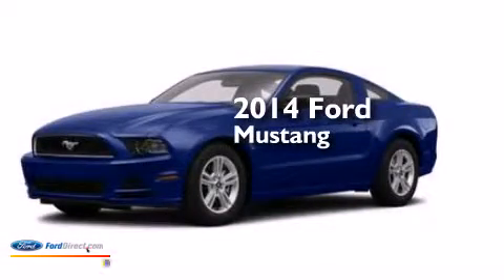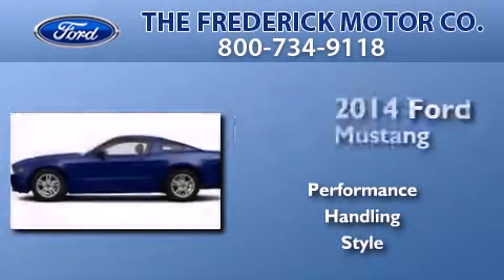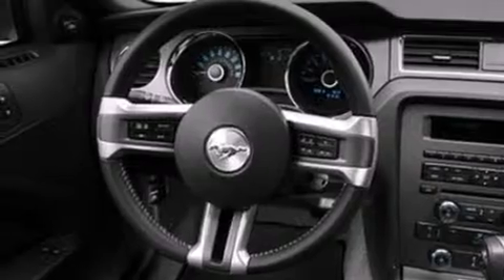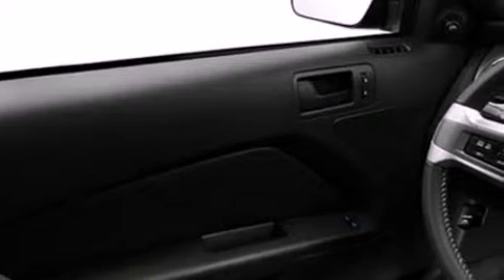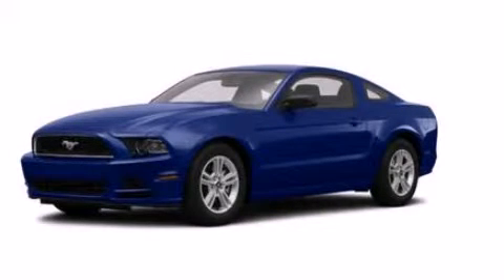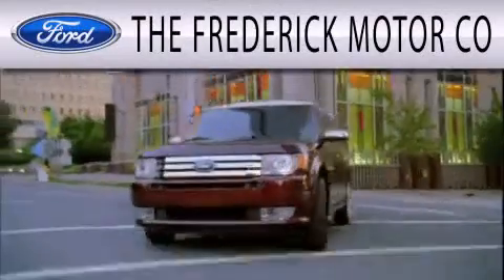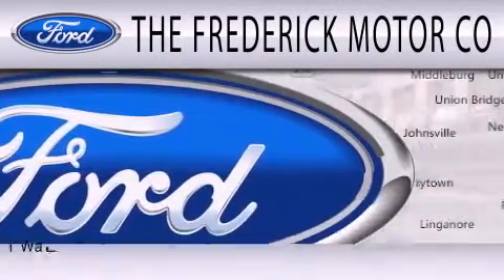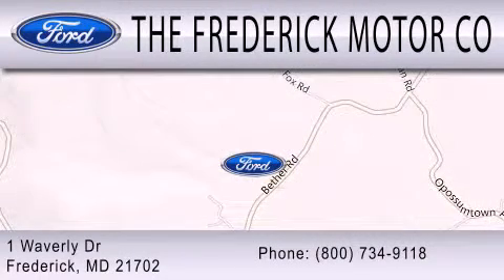2014 FORD MUSTANG Frederick MD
We have been honored to serve the Frederick MD area , we promise that your experience at our dealership will exceed your expectations ! Year : 2014 Make : FORD Model : MUSTANG Engine : 3.7L V6 24V MPFI DOHC Trans . : 44X Exterior : DEEP IMPACT BLUE METALLIC Interior : CHARCOAL BLACK Stock : 37719 The Frederick Motor Company One Waverley Drive Frederick , MD 21702